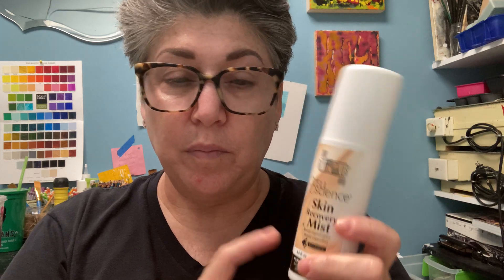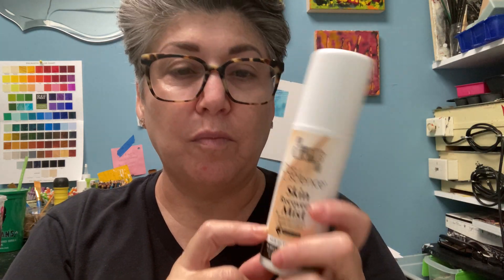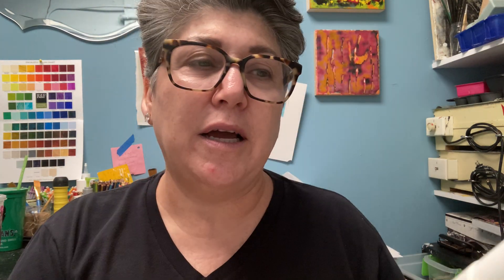MILIA | MILK BUMPS AND WHY YOUR SKIN NEEDS TO DRINK WATER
I am Amy a licensed esthetician and explain what milia is and how to keep them from coming back.  I highly recommend you find a licensed esthetician that does Milia extraction.

Milia is oil that is trapped under the skin and cannot come out. It needs to be extracted by a professional.  There are many causes, and some are genetic. But many time it is because your skin needs water - YOUR SKIN NEEDS HYDRATION. Water in the skin helps to alleviate this problem.

Budget Friendly Eminence Neroli Skin Mist Emin
Budget Friendly Honest Company

Budget Friendly CeraVe Hydrating Hyaluronic Acid Serum